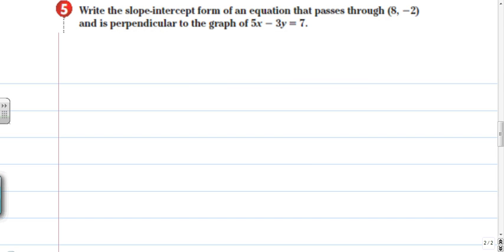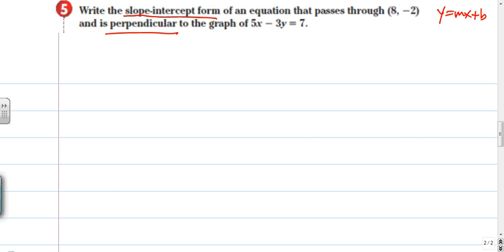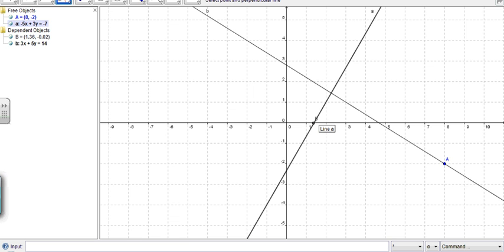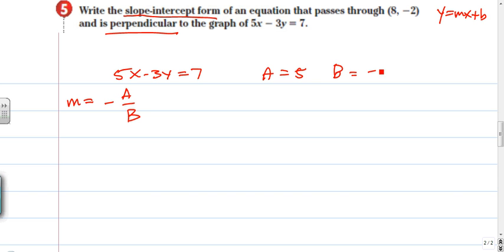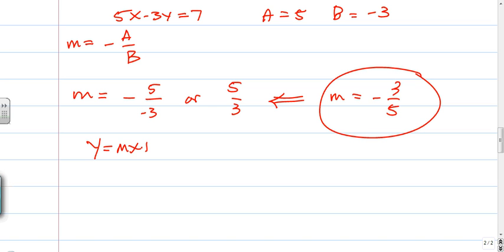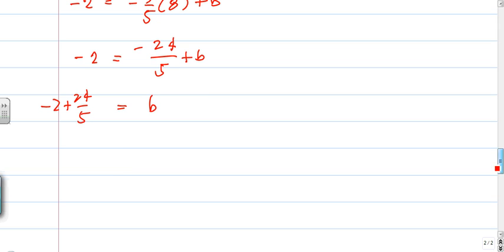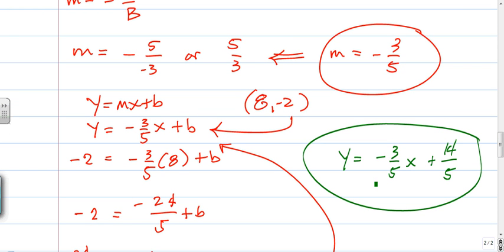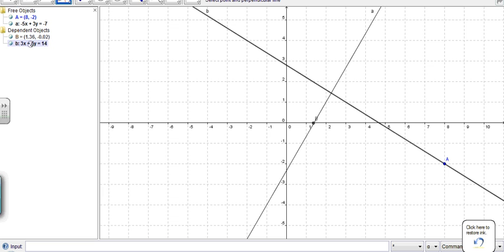Perpendicular Lines Equation Problem